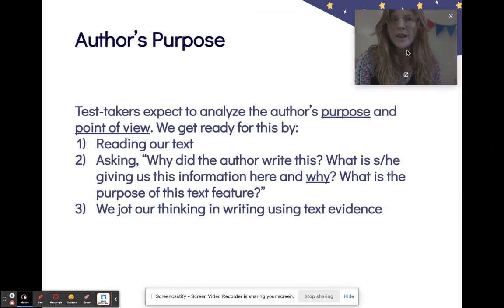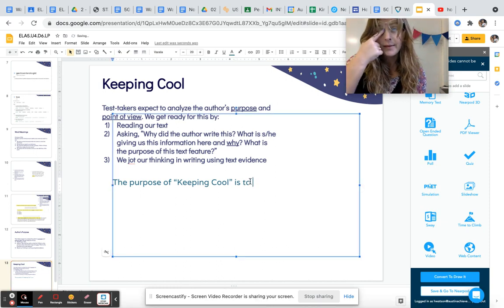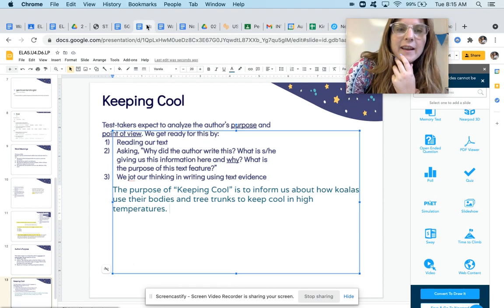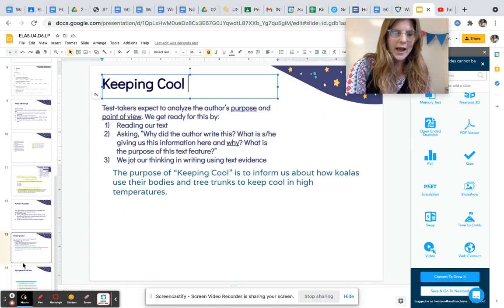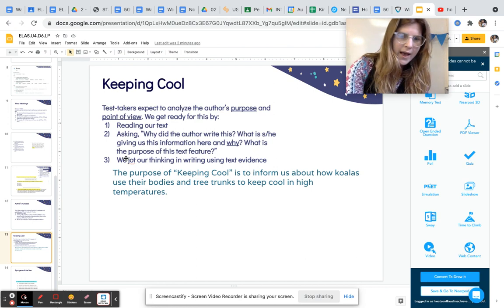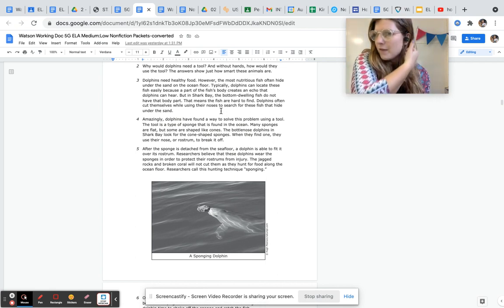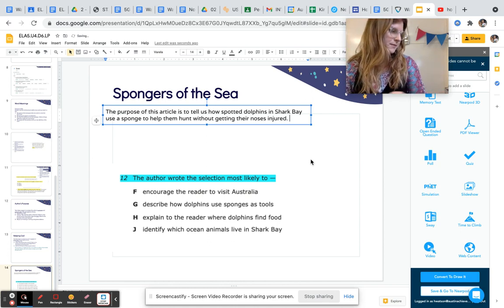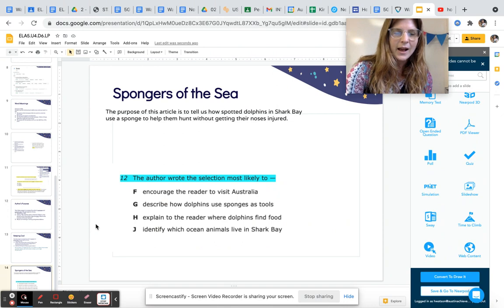Untitled: May 18, 2021 8:20 AM